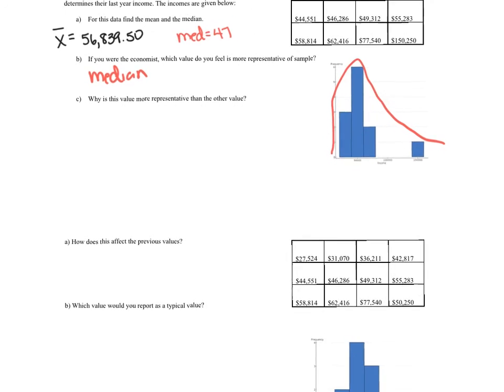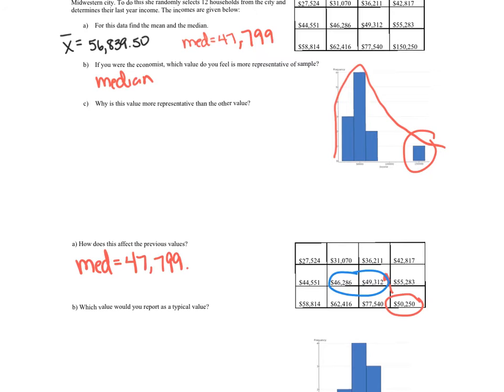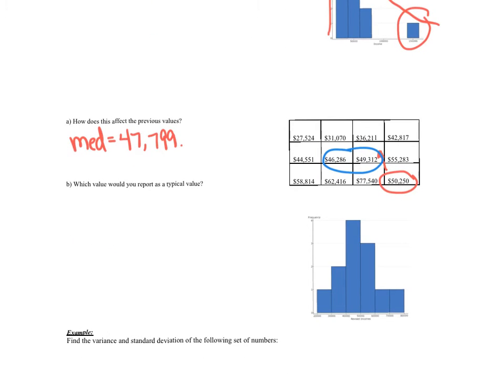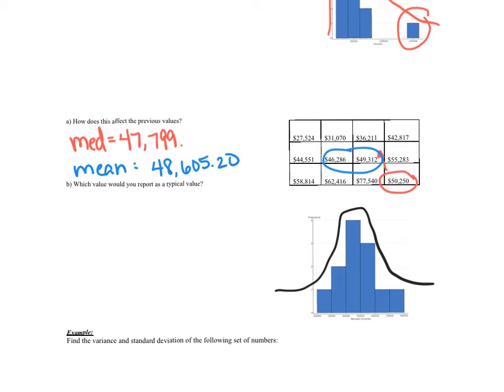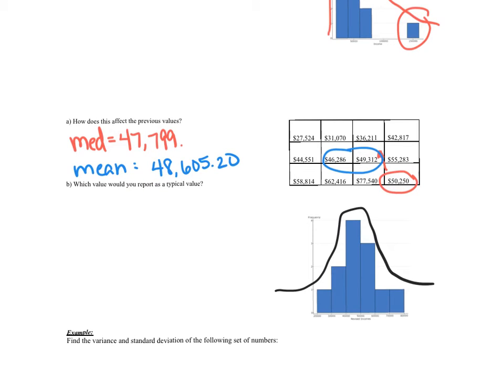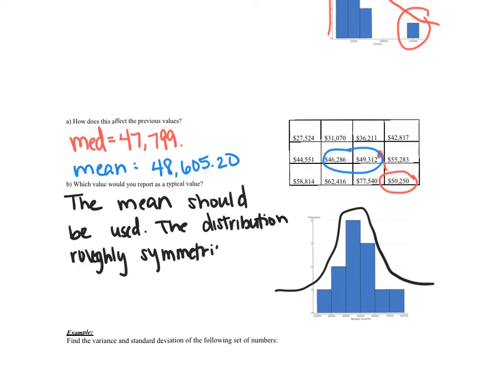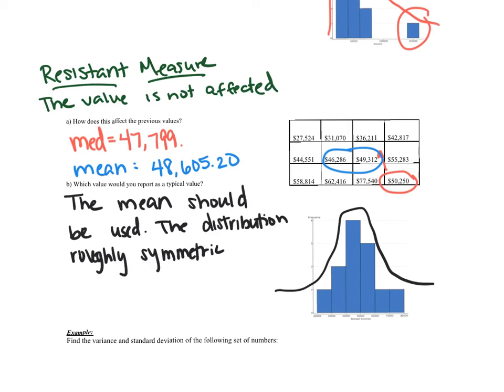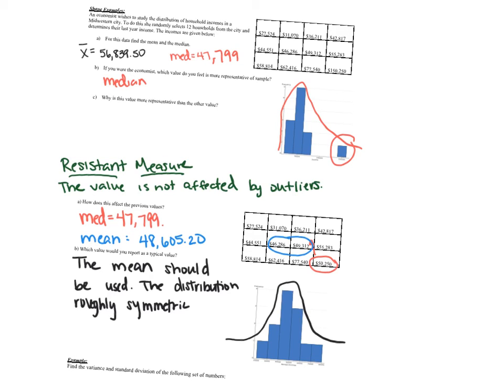Resistant Center Measures